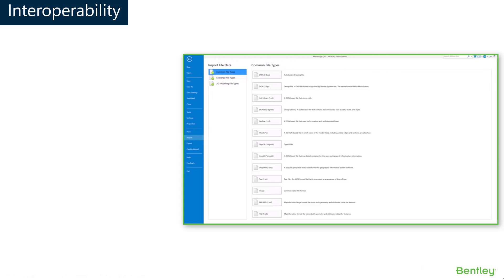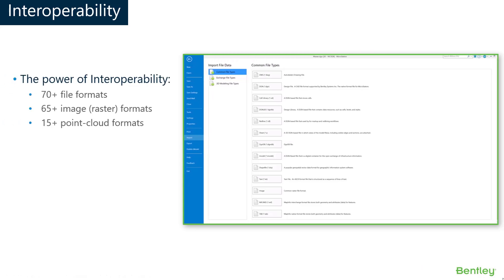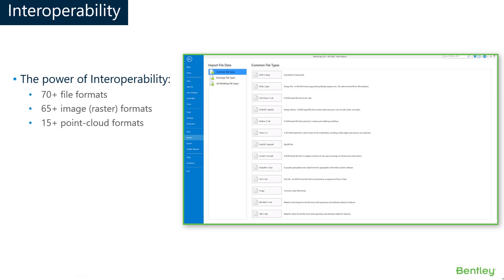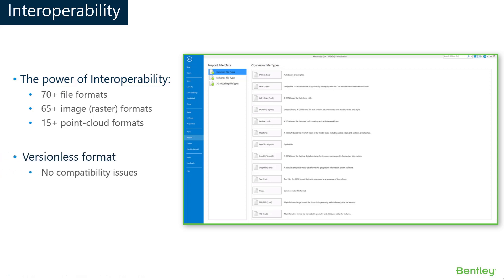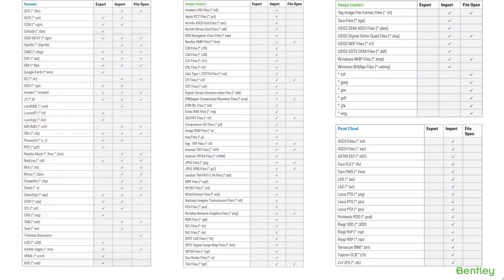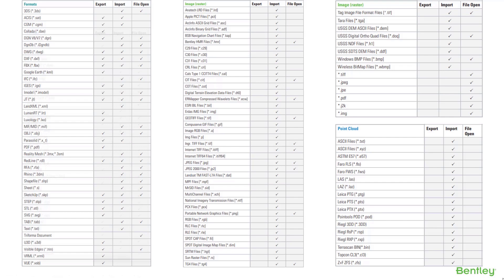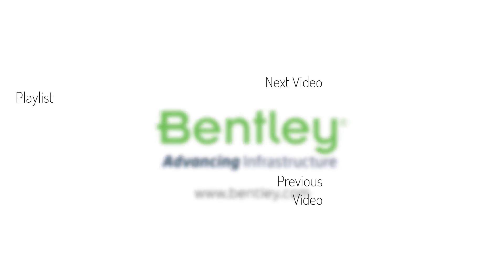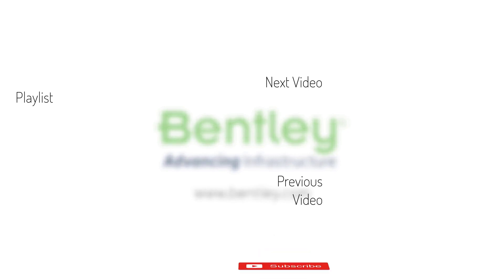A Powerful Data Integrator 03: Interoperability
Interoperability has long been a cornerstone of MicroStation and other Bentley applications. This capability allows you to bring together data by supporting over 70+ file formats, 65+ image formats, and many types of point cloud data as well.